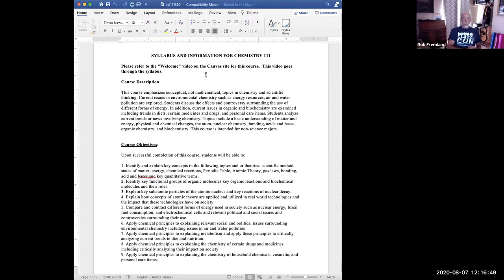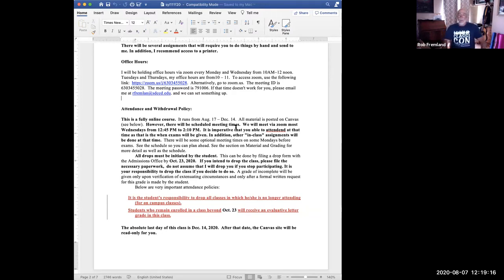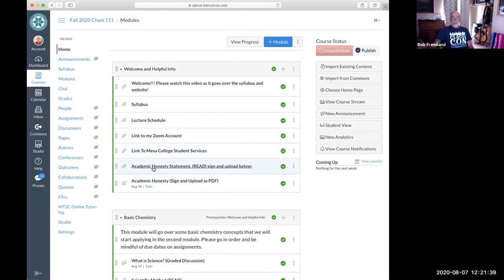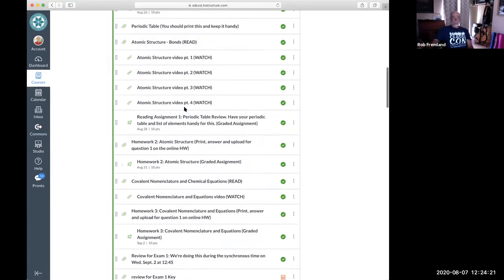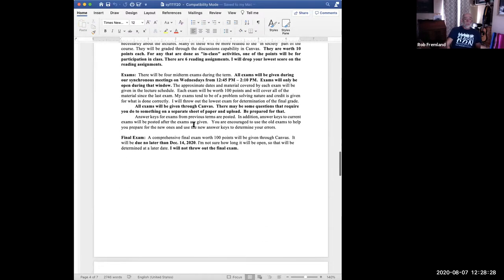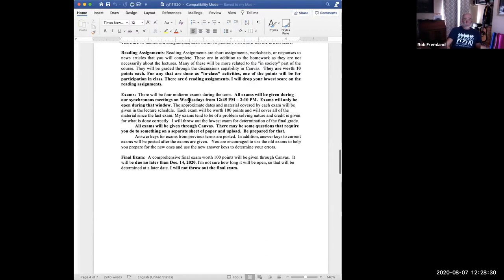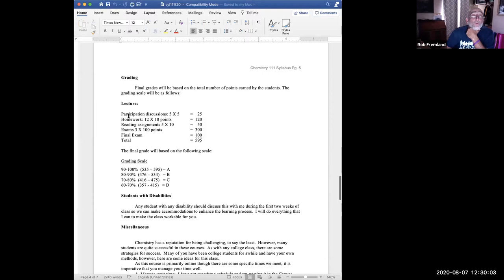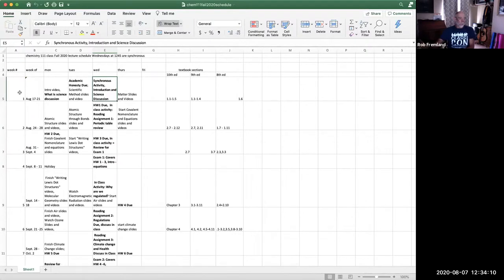welcome111fall20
Welcome video for chem 111 fall 2020